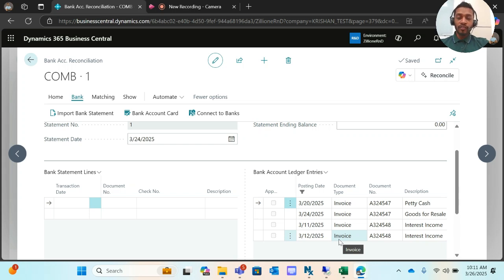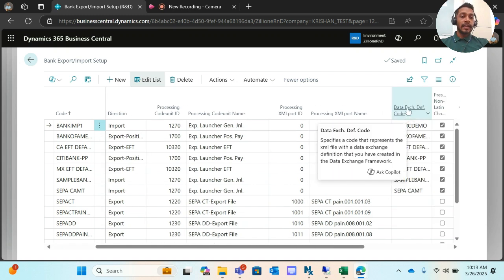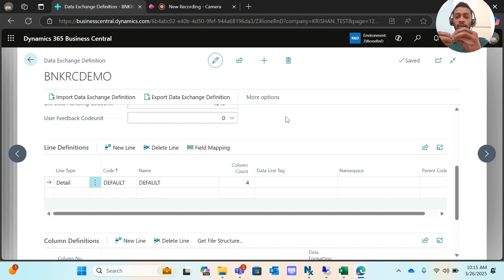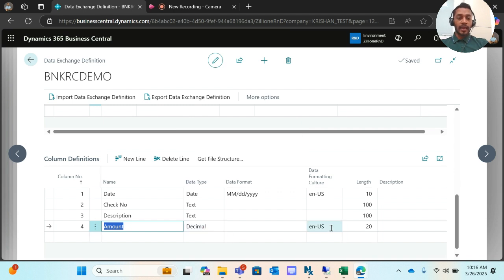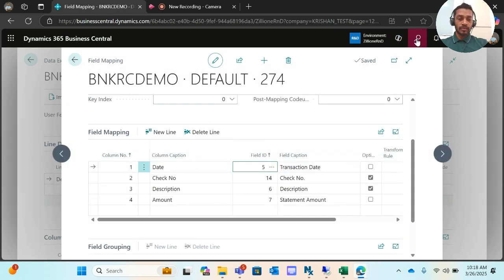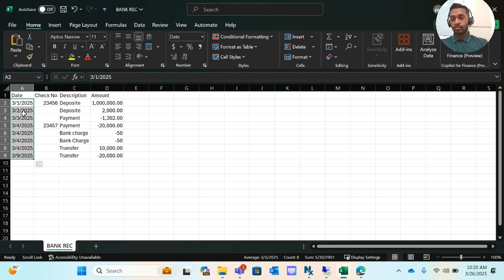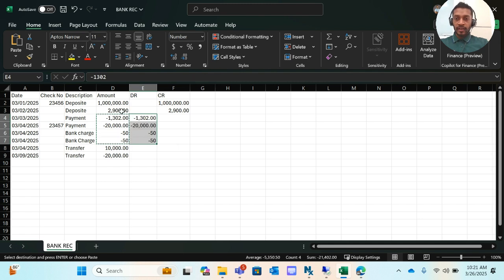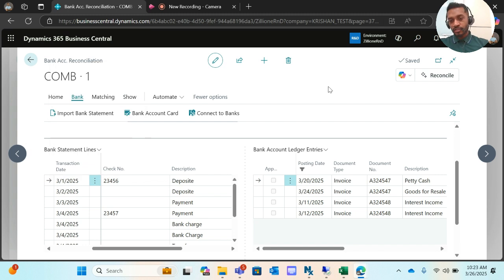Bank Reconciliation | CSV Statement Upload setup | D365 Business Central